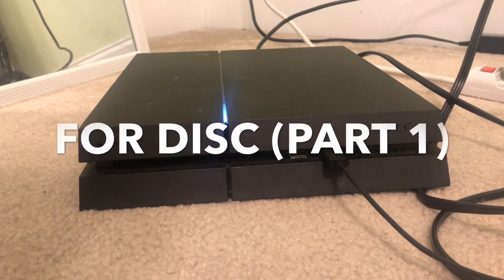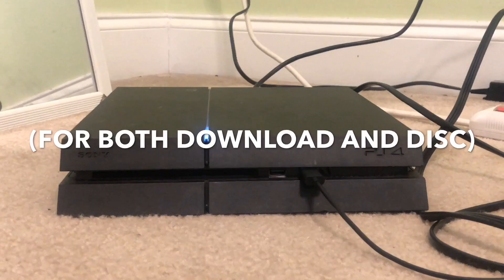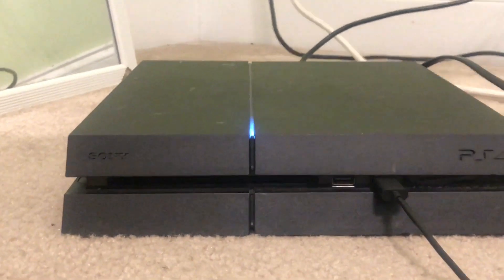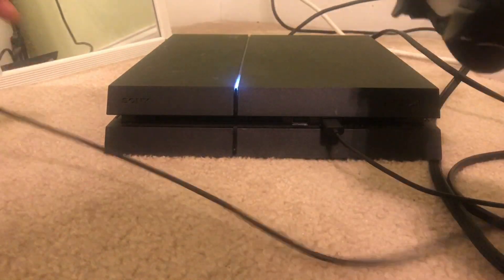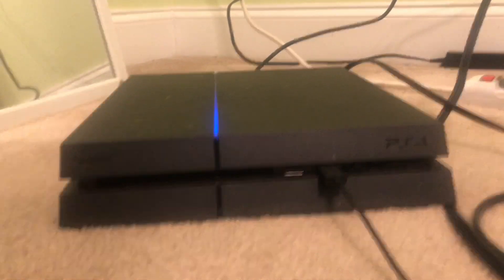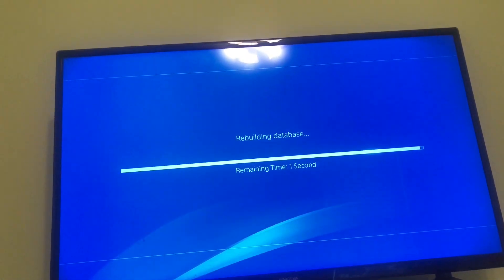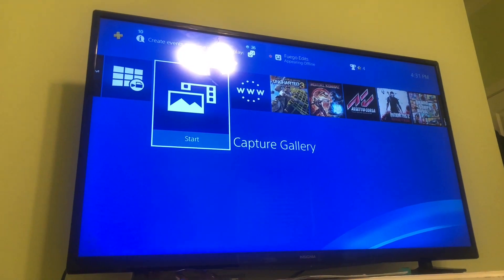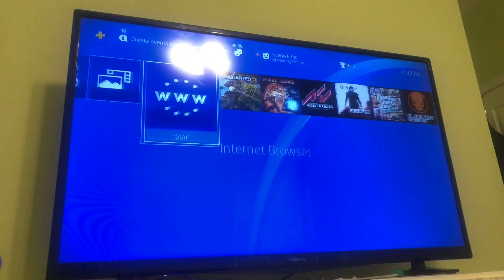PS4 ERROR CE-30005-8: How to fix PS4 ERROR CE-30005-8 on PS4 Update 6.72 (2019)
PS4 ERROR CE-30005-8: How to fix PS4 ERROR CE-30005-8 on PS4 Update 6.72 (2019) | Are you wondering how to fix your ps4 error code ce-30005-8 on update 6.72. Today, you will learn how to fix your ps4 error code ce-30005-8, after updating to the latest version 6.72. No more wasting your time watching clickbait ps4 fix videos. We will get your ps4 fixed today by showing you the ps4 error ce-30005-8 solution. Enjoy this ps4 update 6.72 fix :)